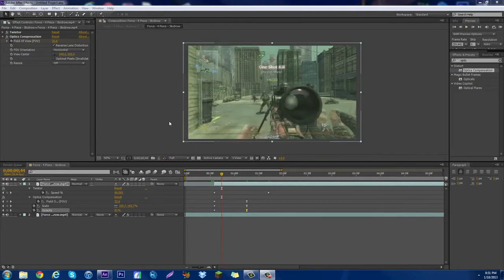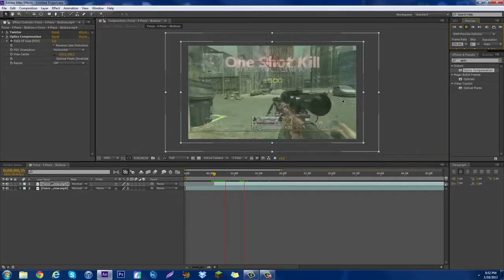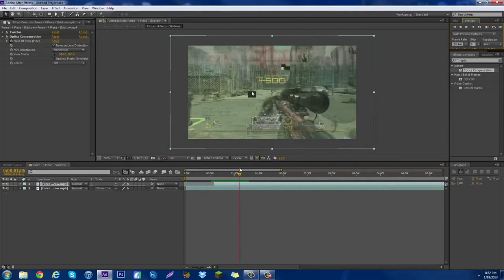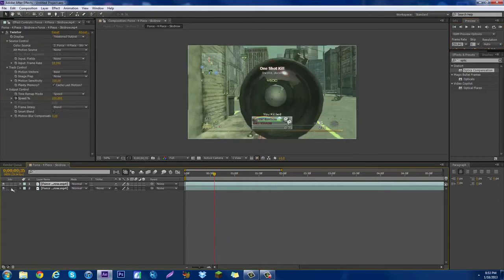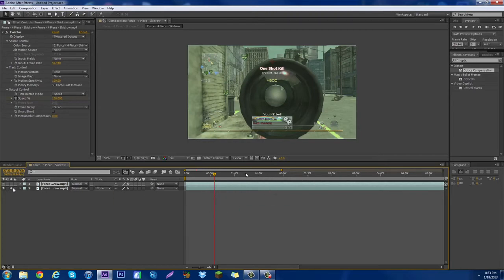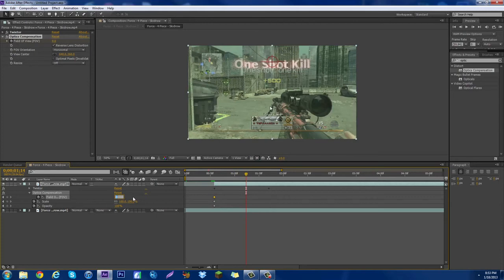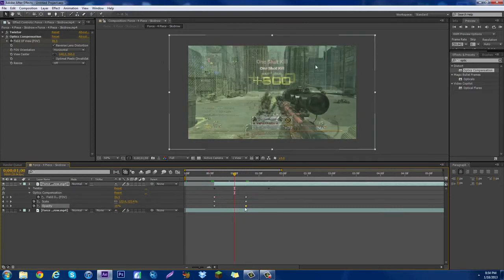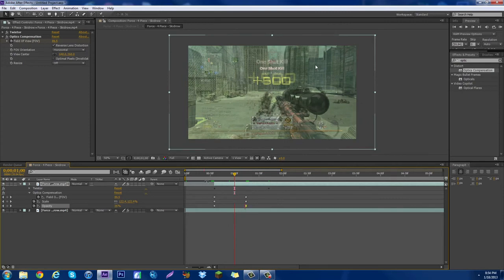Editing Tutorial #193: Ghostly Scaling (SICK) - Fritz